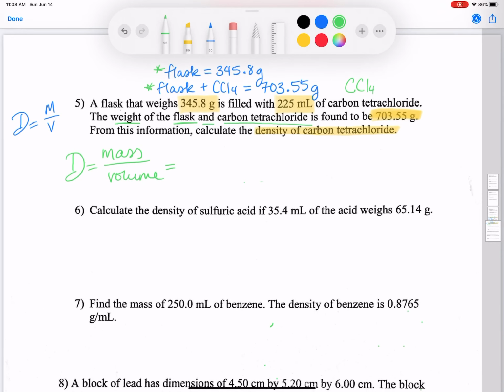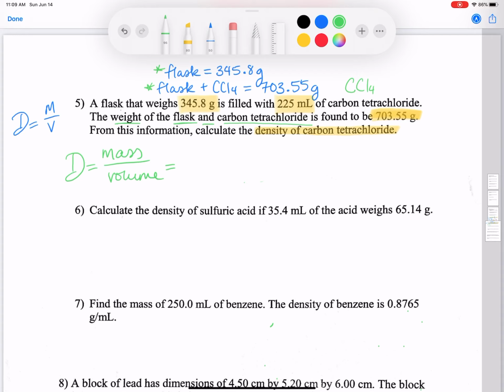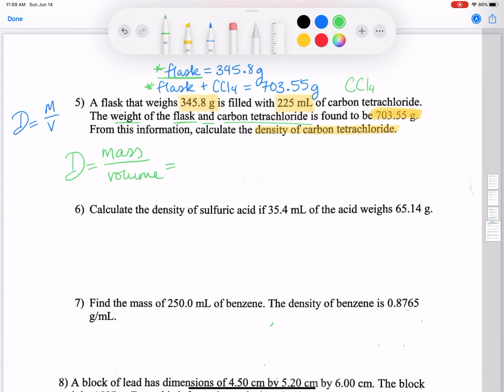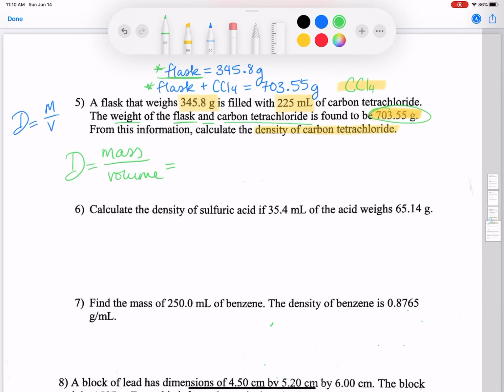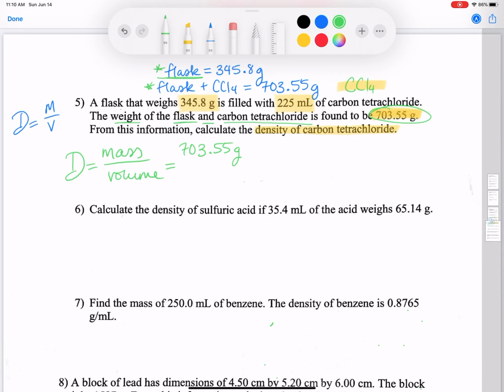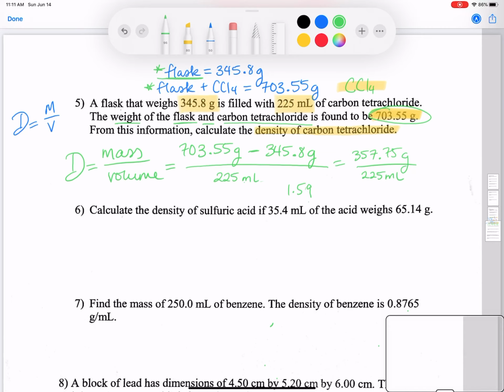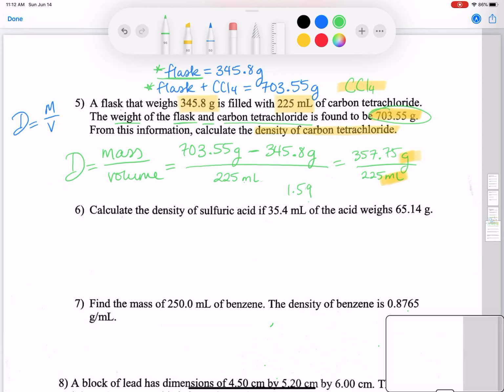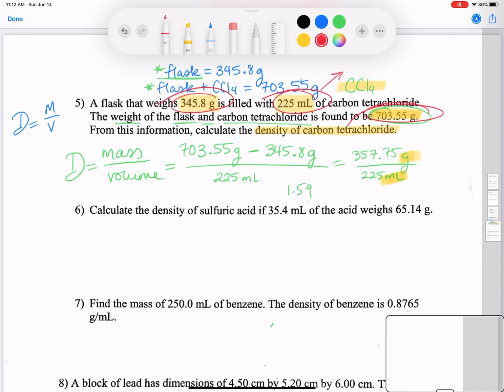Density part 2